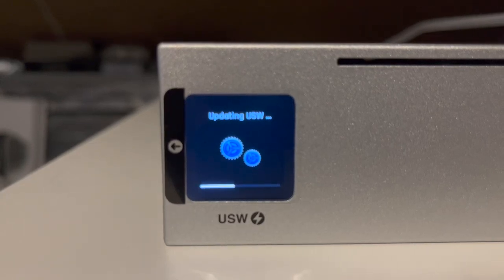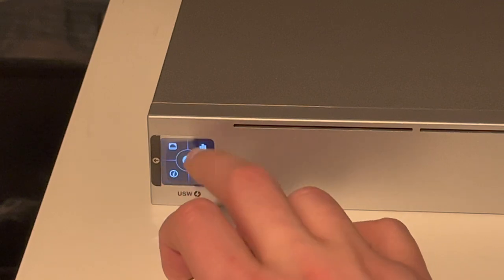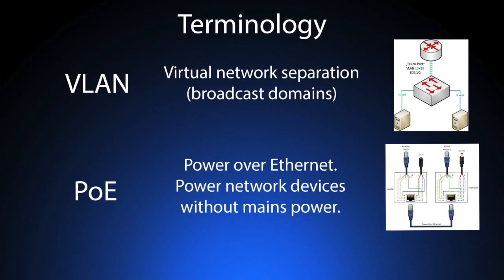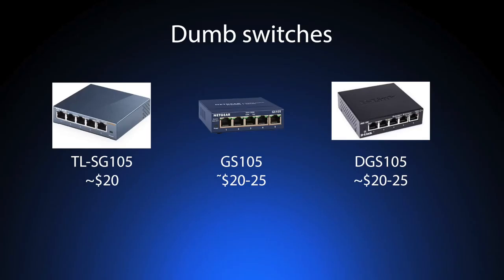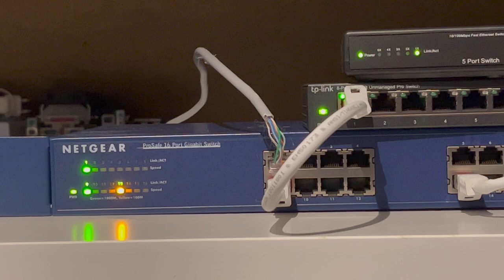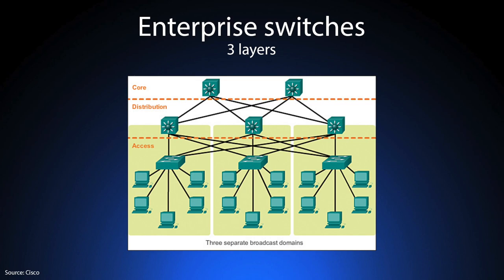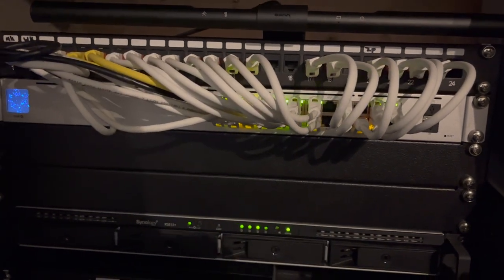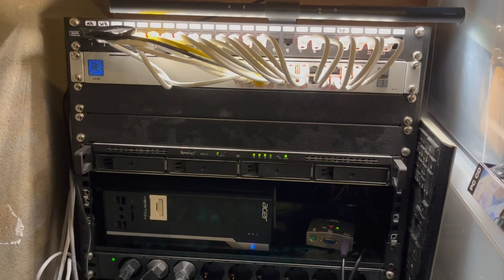Let's talk networking - Part 1 - Switches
Starting a new video series on networking components.

Today we cover the basics of switching, which types of switches to choose and some considerations to make when integrating switches into your network.